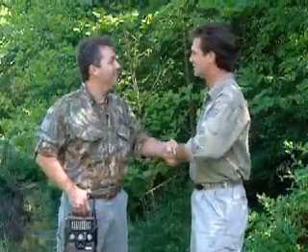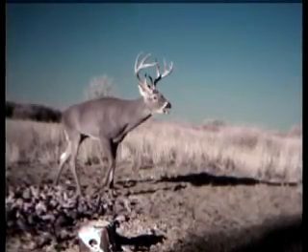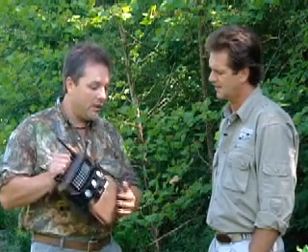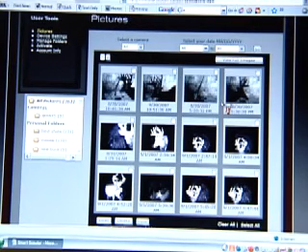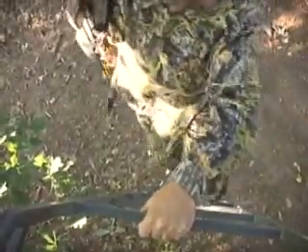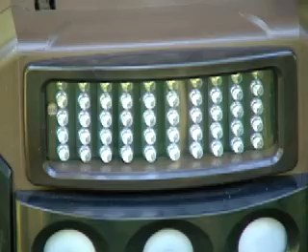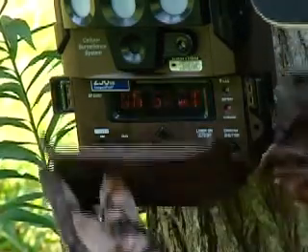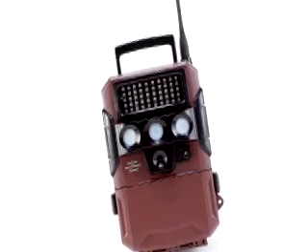Hi-Tech Trail Cams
Morgan County's Steve Bailey has developed a web-based wildlife surveillance system that landowners can utilize to peek at what's prowling on their private property. Part of the system is already in your pocket -- a cell phone. As white-tailed deer season approaches, so does demand for the technology. Host Tim Farmer gets a demonstration as hunting goes high-tech.